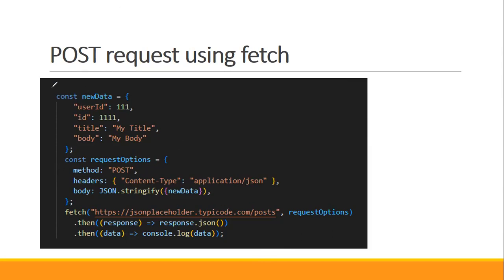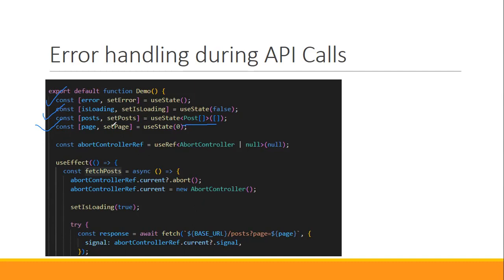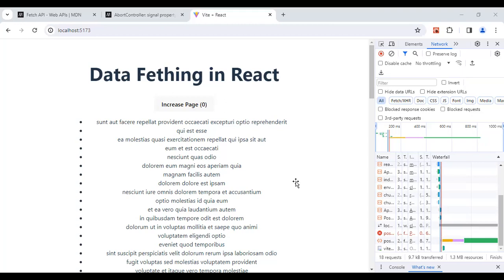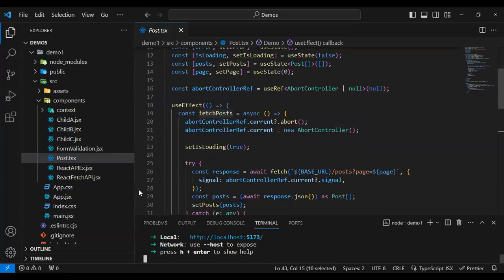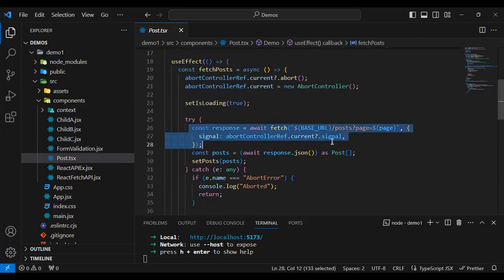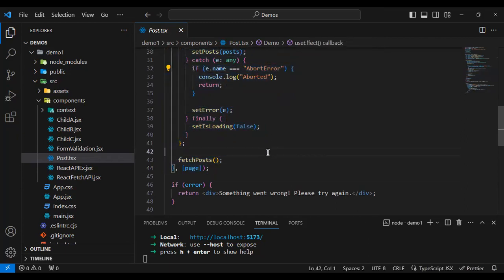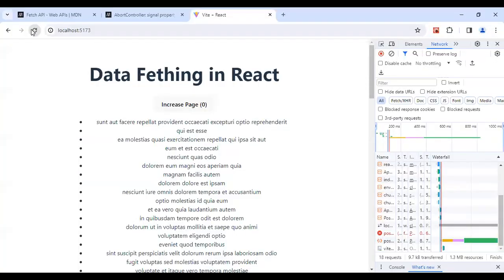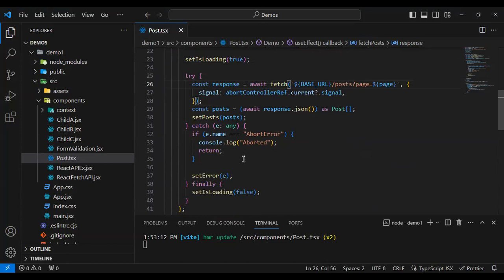Handling API Call with React